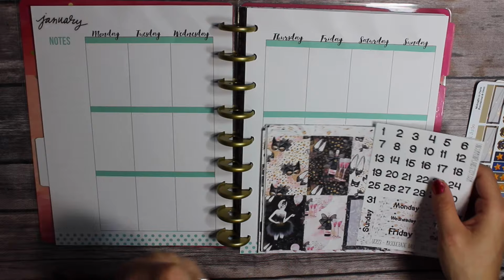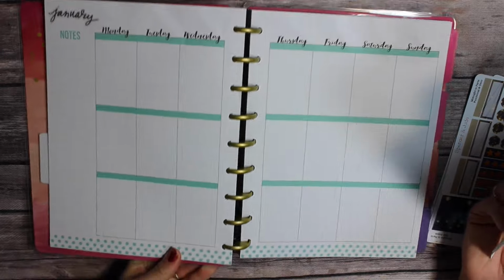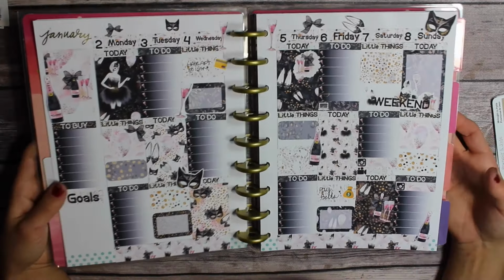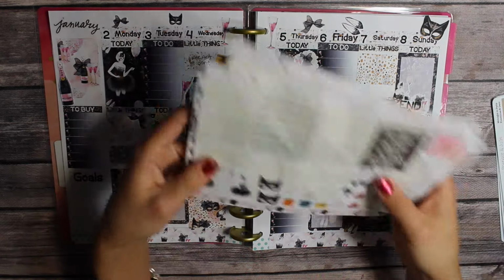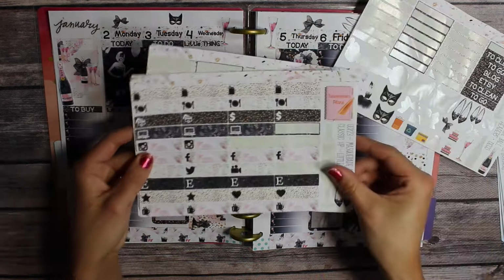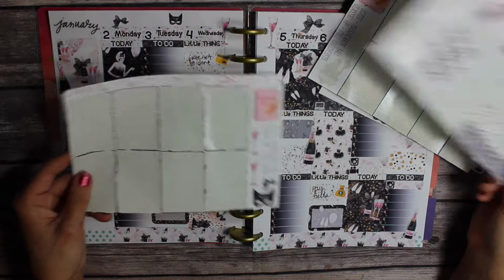Plan With Me | Happy Planner ft. Uncommon plans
HEY LOVES, I know you have rather enjoyed watching happy planner plan with me's so i put another one together for you. Again, this one does not have my plans written on the spread as I do that as I go rather than have to put big fat cancelled labels over everything LOL :) There is a coupon code for Annas shop you can use to get 20% off if you like what you see - definitely check her shop out (link down below& code )

All products in the video shown were purchased by me - unless otherwise stated.